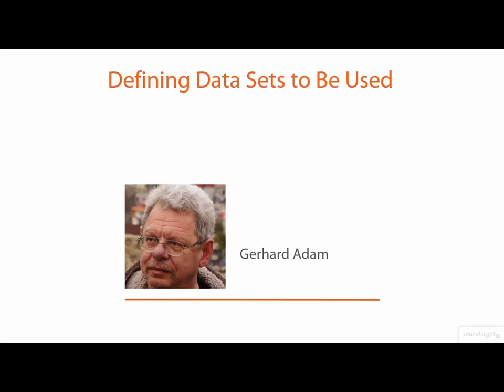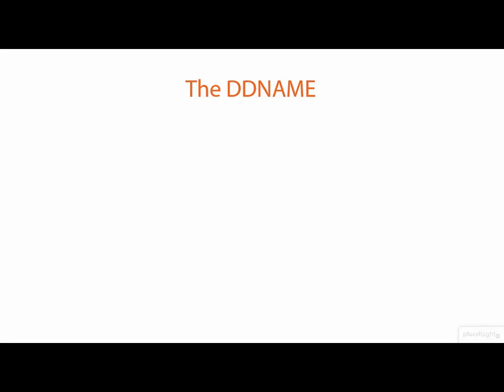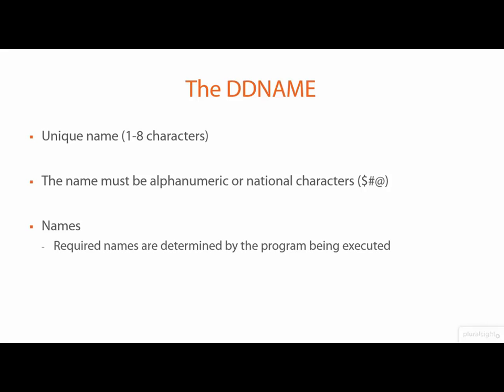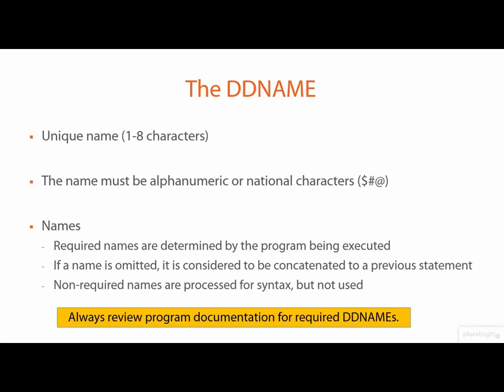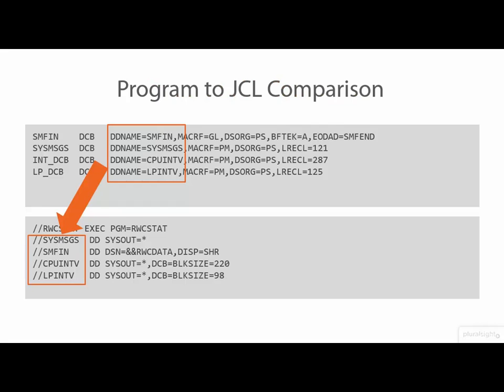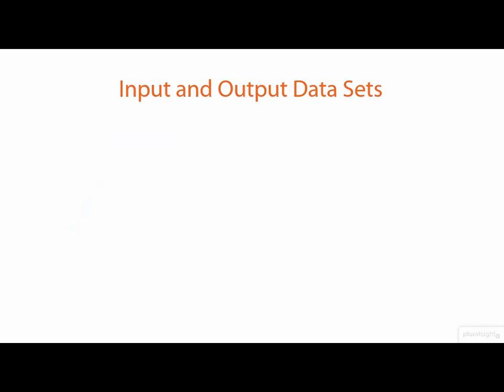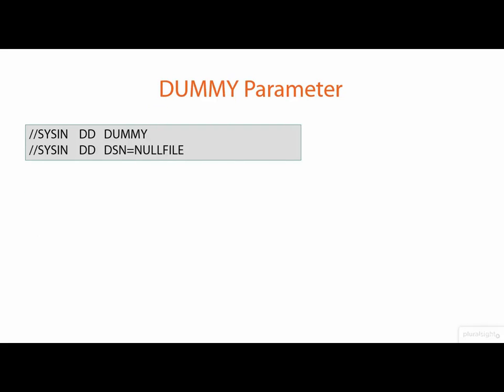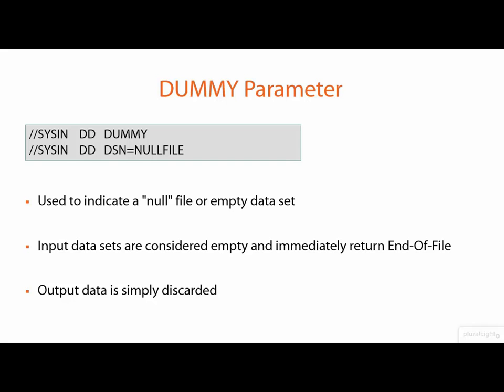04 01 Defining Data Sets to Be Used